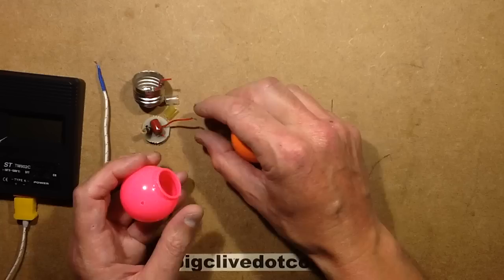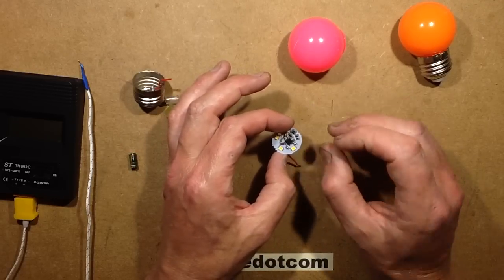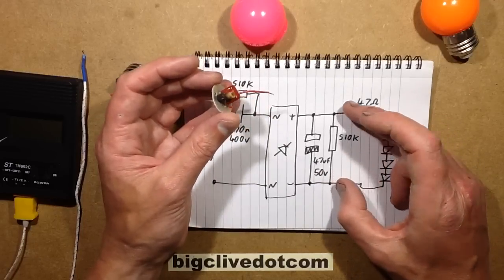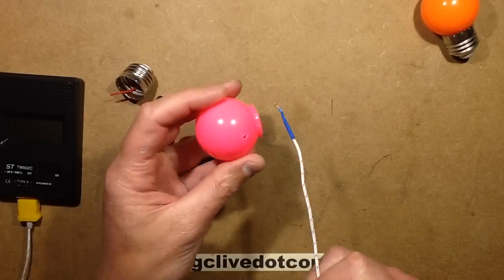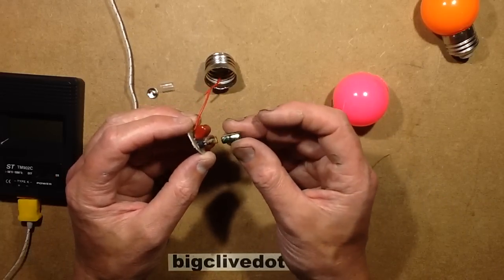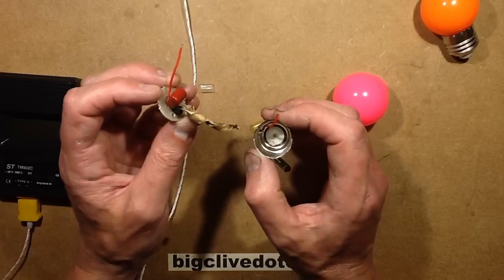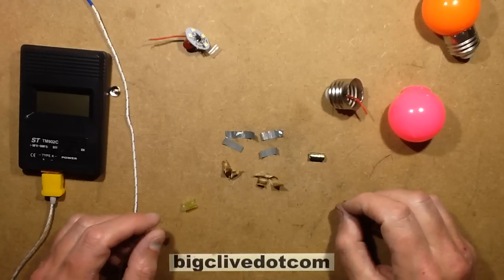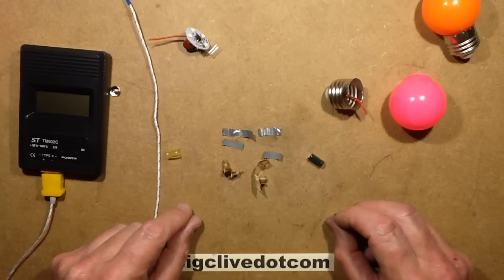Pink LED lamp failure resulting in electrolytic capacitor venting.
Ever wondered what would happen if the LED circuit failed in an LED lamp, resulting in the main smoothing electrolytic receiving 330V instead of 50V? Then wonder no more. Clue. Top temperature achieved was 178C on the outside of the electrolytic's case.

If you enjoy the videos on this channel you can help support it with a dollar for coffee, cookies and dodgy LED lamps for "analysis"